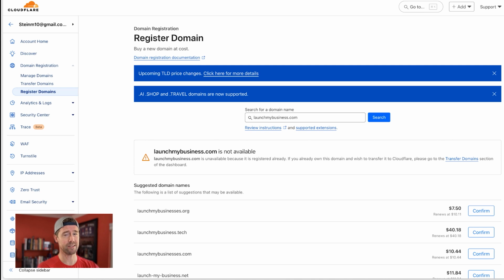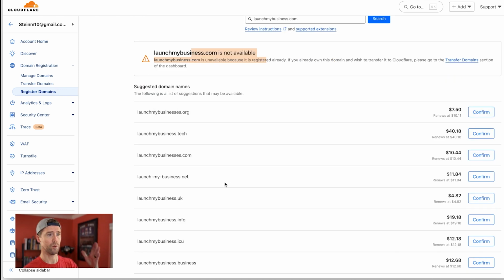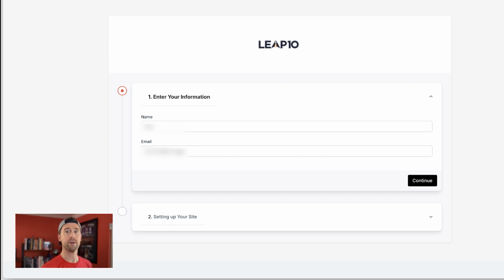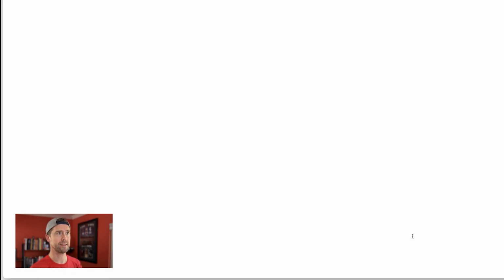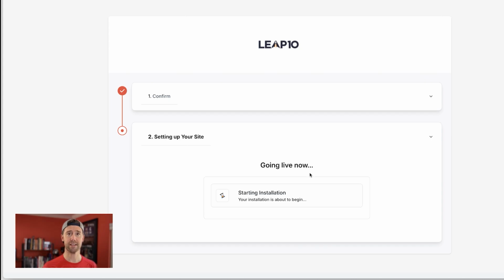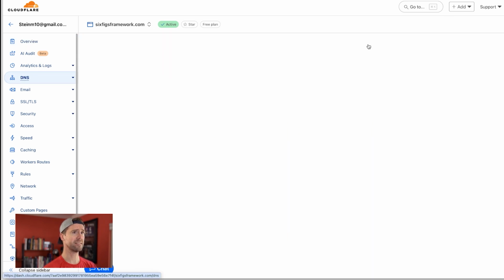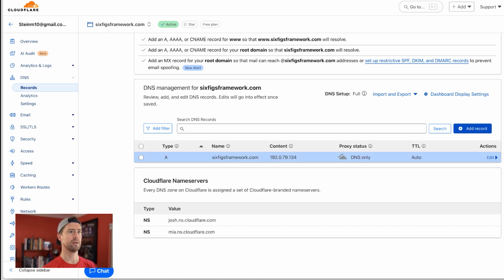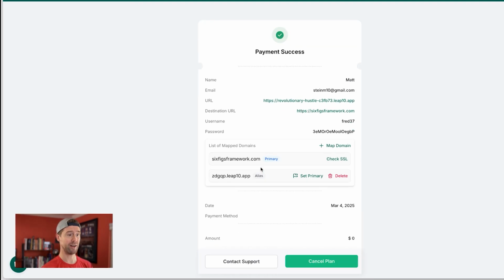Consultant Website in MINUTES Not Days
Launch your secure, fully operational online business ecosystem in under 10 minutes using Cloudflare and Leap10—tailored for coaches, experts, consultants, and course creators

[00:00] Under 10 Minutes: Launch Your Entire Tech Ecosystem
[00:17] Quick Domain Search & Purchase with Cloudflare
[01:03] Leap10 Launch: Tailored for Coaches & Creators
[02:38] Activating "Go Live" in the Leap10 Admin Panel
[03:36] Connecting Your Domain via Cloudflare DNS Records
[05:30] Final Propagation Check & SSL Verification

Finally, a Clear Path to Launch Your Online Business.
Tired of spinning your wheels with tech headaches and unclear strategies? My videos cut through the fluff to give you actionable steps to simplify your systems, leverage AI, and build a business you’re proud of—fast.

🎯 Start Here: The Clarity Launch Blueprint (FREE)
The Clarity Launch Blueprint is your roadmap to launching an online course business using the knowledge you already have. No tech overwhelm. No guesswork. Just clear steps to get started today.

🛠️ Need Done-For-You Tech? Meet Leap10.
Leap10 is your all-in-one WordPress solution. It’s everything you need to run your online course business without tech stress—hosting, plugins, and maintenance, all handled for you.

🔗 Already Have a WordPress Site? Upgrade It with the Best Tools.

🤝 Join a Community of Go-Getters.
The WiFi CEO Community is where like-minded entrepreneurs come together to get their questions answered and grow their businesses. Oh, and it’s free.

No fluff, no gimmicks—just the tools and strategies you need to launch, grow, and scale your online business.